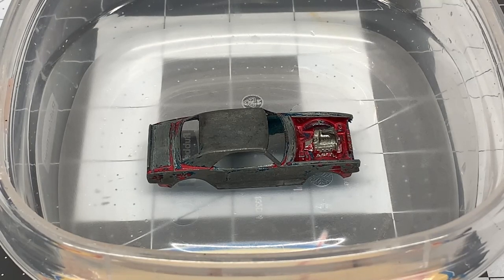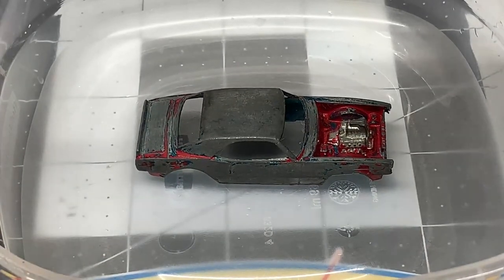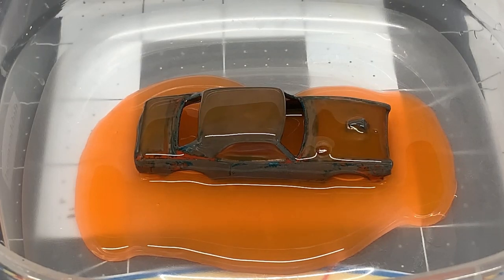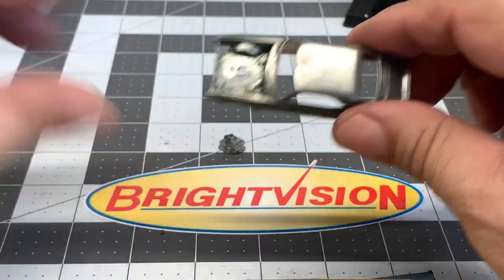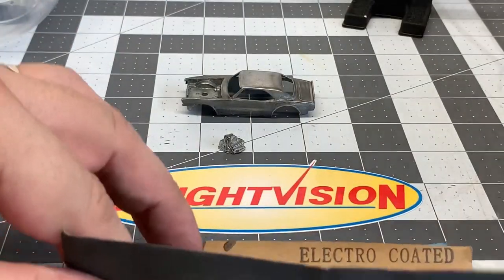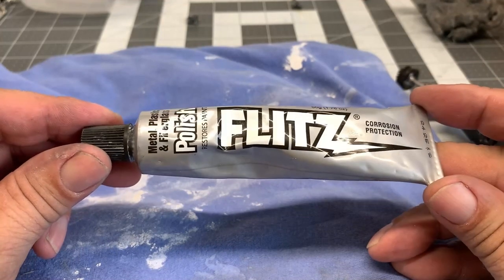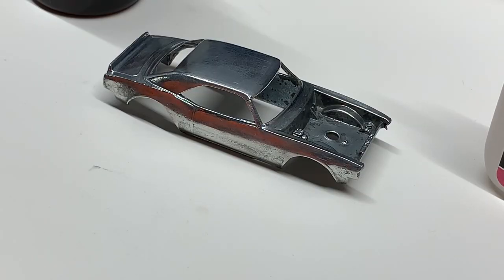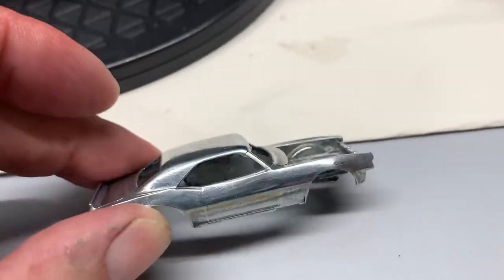How to Prepare your Hot Wheels Diecast for Paint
Amazon Store:

Step by step on how to prepare your Hot Wheels car for paint and restoration.

DISASSEMBLY:
Self Healing Rotary Cutting Mat, 24x36 Inch
Auto Center Punch
Dental Picks

PAINTING:
Paint Stripper
Paasche Talon TG Air Brush
Compressor w/ Regulator
Plastic mixing cups

Making Decals:
Canon Printer
Decal Paper
Testors Clearcoat

SPRAY BOOTH:
Spray Booth

POLISHING:
Polishing Compound
Wool Polishing Discs

DETAIL:
Molotow liquid chrome 2mm Marker
Molotow liquid chrome 1mm Marker

Testors enamels